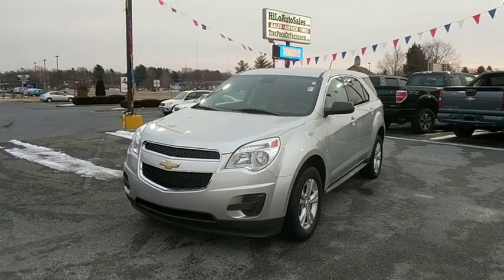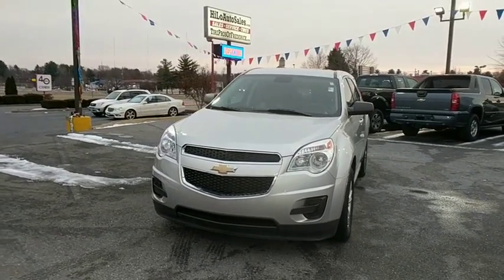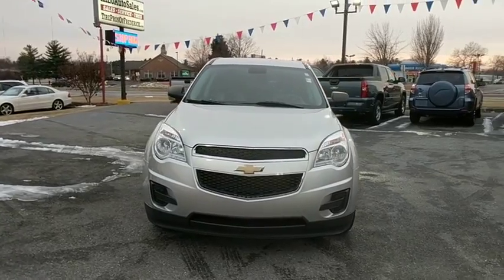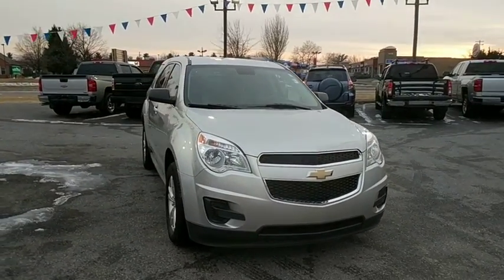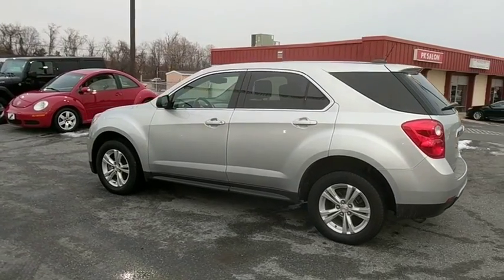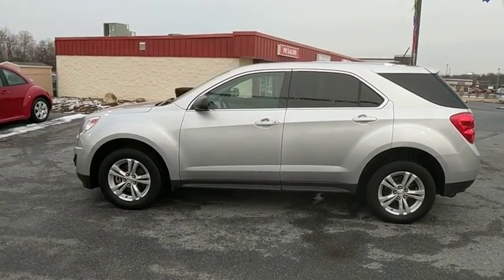2015 Chevrolet Equinox Frederick, Columbia, Hagerstown, Mt. Airy, Clarksville, MD 10700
U 2015 Chevrolet Equinox available at Hi Lo Auto Sales in Frederick, Maryland. Servicing the Columbia, Hagerstown, Mt. Airy, and Clarksville, MD area.

Recent Arrival! NON-SMOKER!!!, **EASY CREDIT APPROVAL**, AWD. 29/20 Highway/City MPGbrFamily owned and operated for over 15 years. We have a huge selection of used cars with over 150 in stock and three locations to serve you! Hi Quality at a Lo Price and a FREE 6mo/6000mi powertrain warranty on every used car we sell! Any type of credit is welcome!!! We have the best finance department in the business! Prime, subprime, second chance, and first time buyer financing available! Free 6 month/6,000 mile powertrain warranty on every vehicle we sell! We stand behind our cars and our customers.brAwards:br  * JD Power Initial Quality Study   * 2015 IIHS Top Safety PickbrReviews:brbr  * Premium look inside and out; strong optional V6 engine; quiet interior; comfortable highway ride; spacious and adjustable backseat. Source: Edmundsbr  * The 2015 Equinox is Chevrolet's stylish and efficient sizzling compact crossover. The Equinox stretches the boundaries of the term compact as it is noticeably larger than its rivals. That size difference affords more room for passengers in the second row seat and a larger presence on the road. The 2015 Chevy Equinox is a comfortable and quiet ride and drives like a more expensive car. It has an edge in passenger comfort, especially in the rear, where the bench seat can move several inches fore and aft to create more legroom. Up front, driver and passenger benefit from generous-sized seats. The 2015 Equinox has a blend of soft curves at its edges to balance the vehicle's rectangular shape. A long hood further helps even out the Chevy's proportions. It all works to give the Equinox an athletic appearance. Other standout aesthetics include the signature 2-bar grille, floating fog light bezels and creased fender flares. The Equinox comes standard with a fuel-efficient 4-cylinder engine that makes an adequate 182 horsepower. You may also choose the impressive V6 that puts out 301 horsepower. Both engines are connected to a 6-speed automatic transmission. Front-wheel drive (FWD) is standard with all-wheel-drive as an option for both engines. The 4-cylinder model can tow a maximum of 1,500 pounds while the V6 can pull 3,500 pounds. If you want a small-do-it-all SUV with plenty of passenger space, a comfortable ride and good fuel economy, consider the Chevy Equinox. Source: The Manufacturer Summary